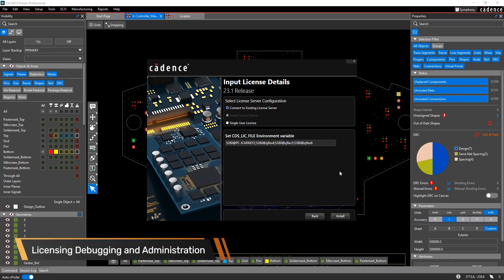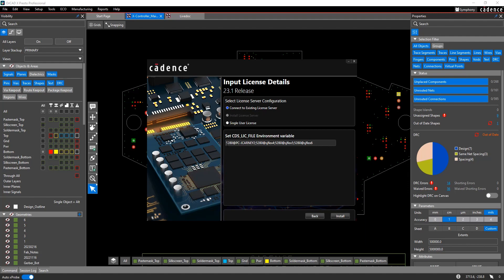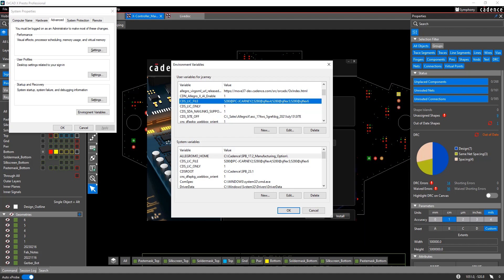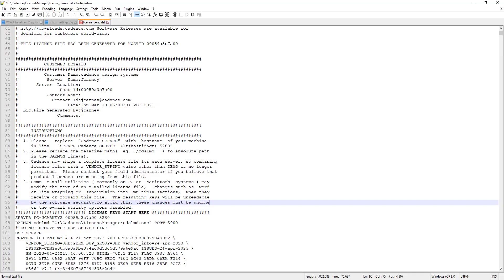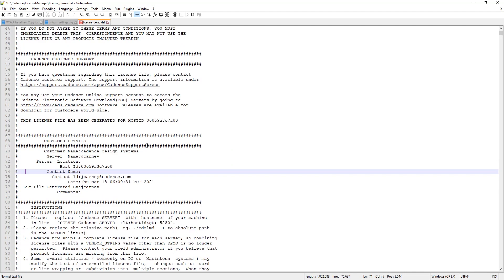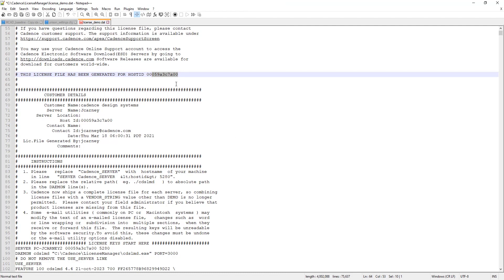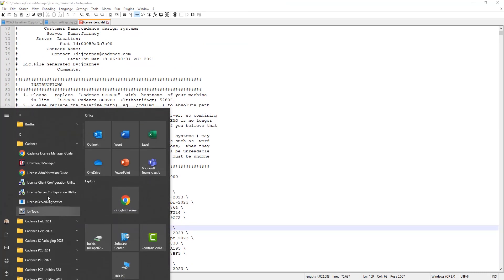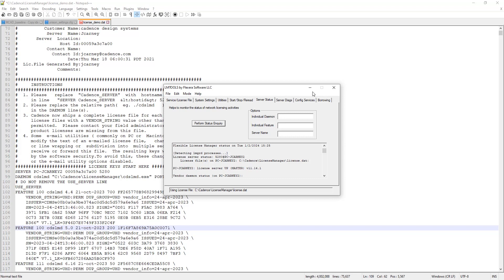Licensing Debugging & Administration in OrCAD X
In this tutorial, discover how to quickly debug any licensing or administration concerns with your OrCAD X license.